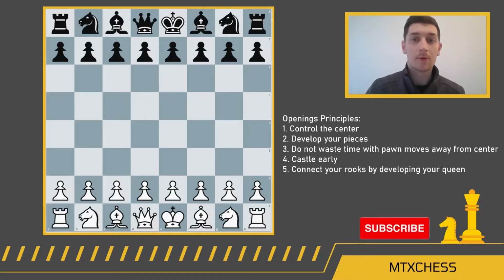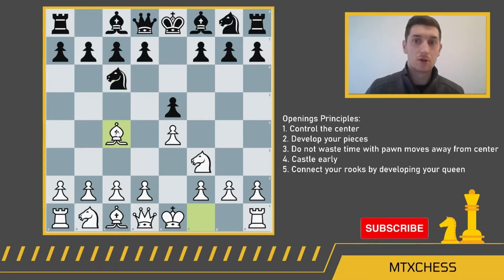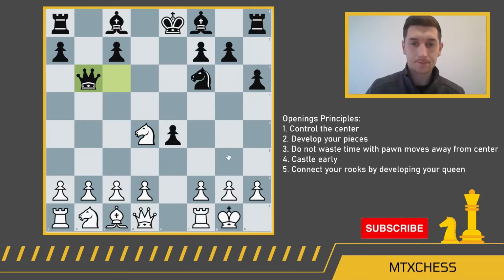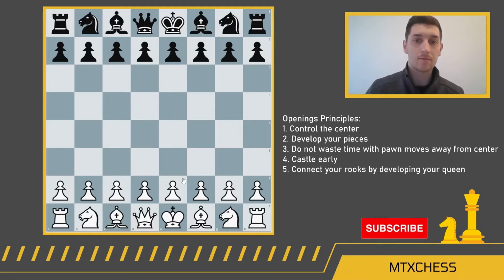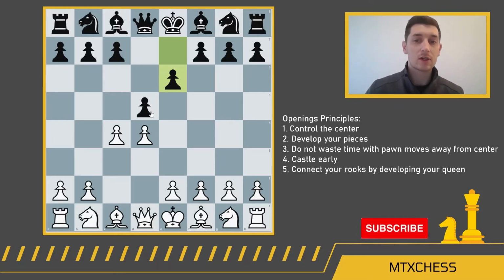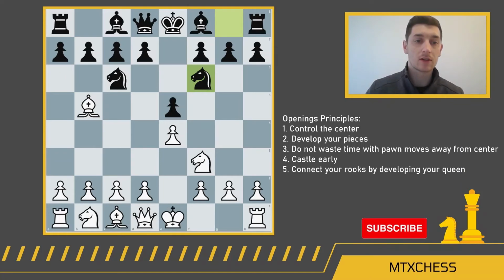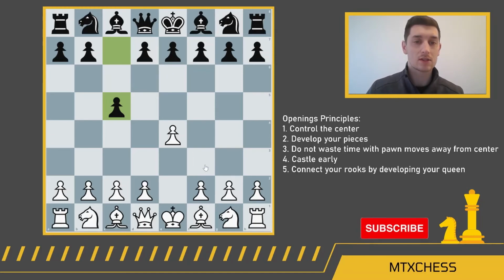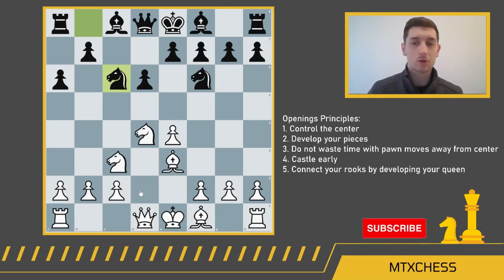Best Chess Openings for Beginners | Key Ideas & Principles | Essential Chess Openings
In this video, learn the best chess openings for beginners! We cover the basic opening principles, the series of moves you'll need to make to start each opening, and the basic ideas underpinning each line!

Welcome to MTXChess! My name is Nathan. I'm a former chess coach here to share my knowledge and love for chess on Youtube. New videos coming every week!

If you want to play against me, challenge me at @MTXChessOfficial on chess.com. If you're new to chess, you've come to the right place.

Take care and gobble!